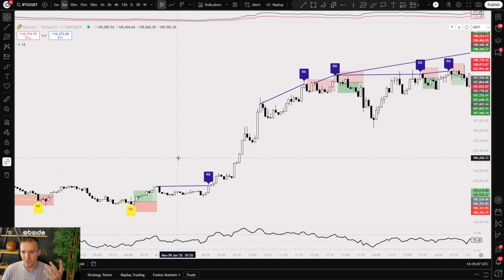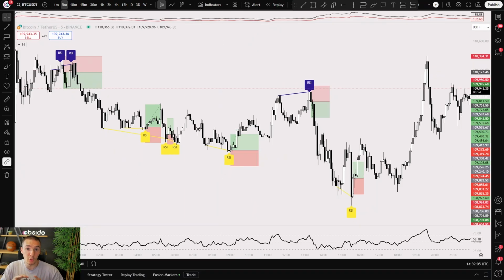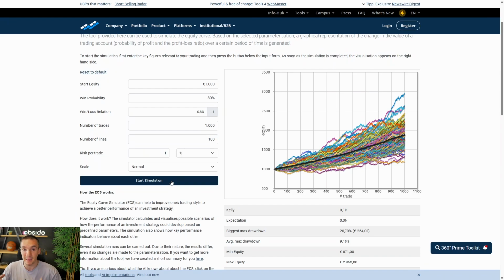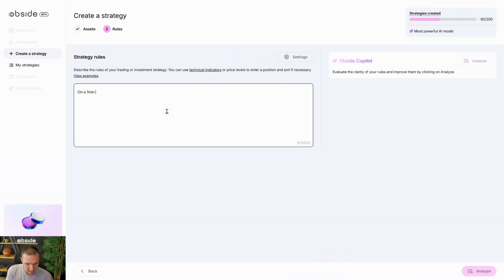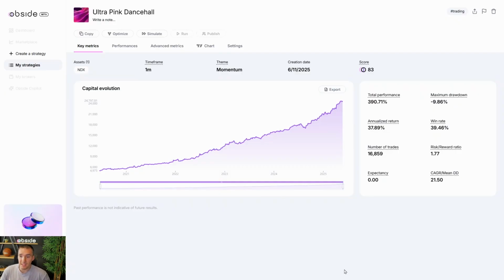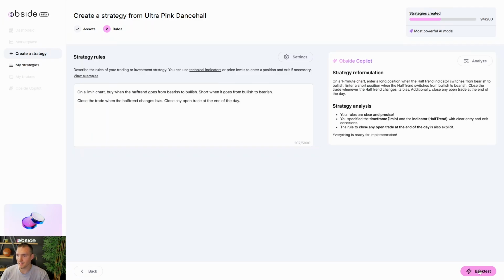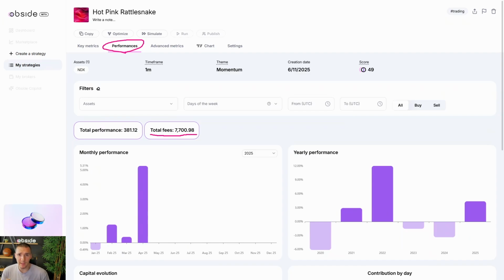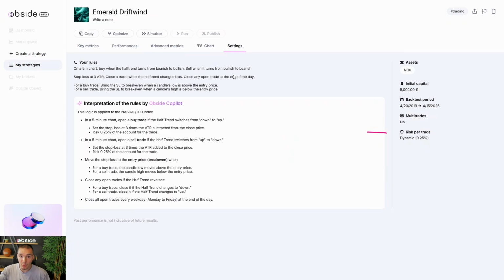The #1 Reason Your Day Trading Strategy Fails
Is your trading strategy lying to you?
In this video, I show you how trading fees silently destroy your edge, especially if you're working with low timeframe strategies like 1-minute or 5-minute charts.
You’ll learn:
- Why most strategies collapse in real markets
- How fees ruin your performance
- Why standalone indicators are unreliable on low timeframes
- How to backtest realistically and build fee-resilient systems
- Whether you trade crypto, stocks, or forex—this video will change how you approach strategy design.

⚡ Try for FREE today!